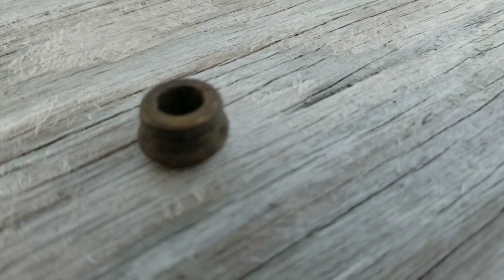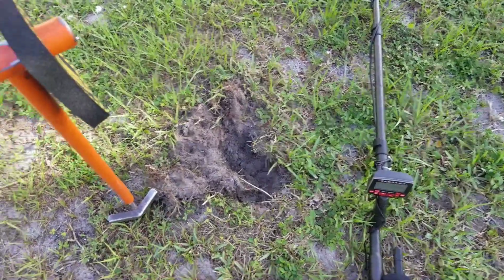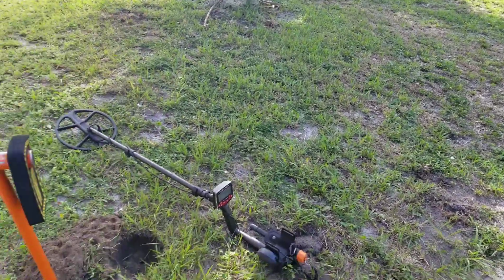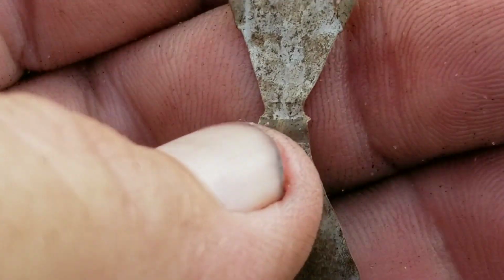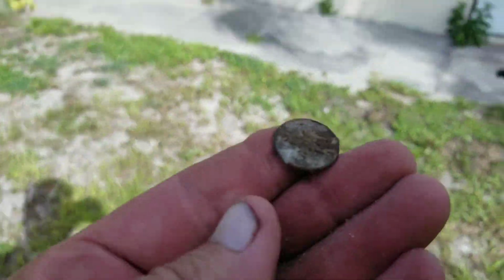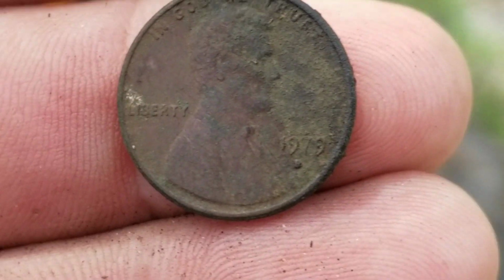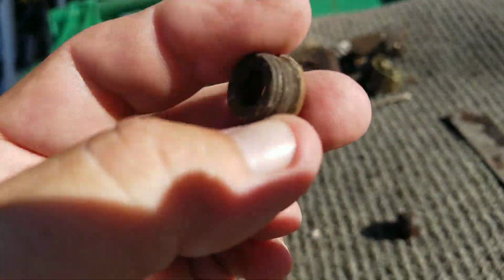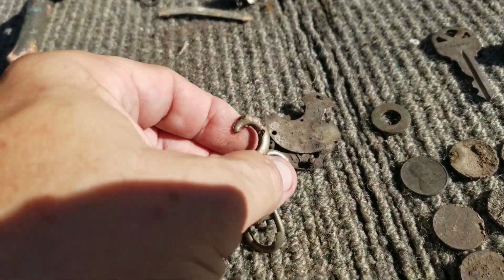Hunt 5 Historic location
Out on my own today for hunt number 5 at the historic location I didn't set the world on fire did get a couple of cool items though